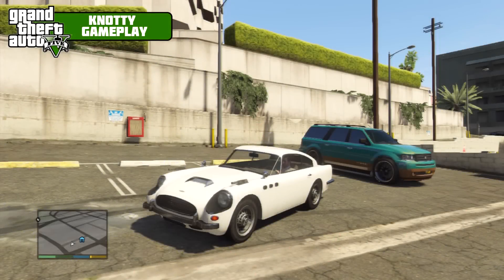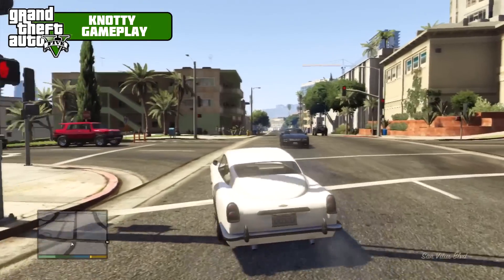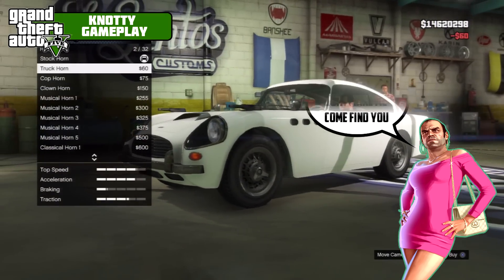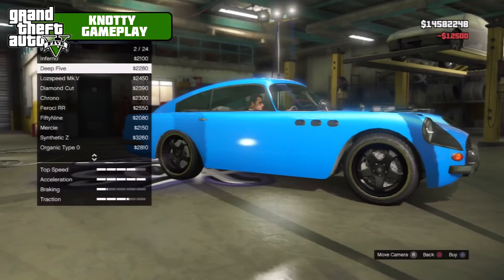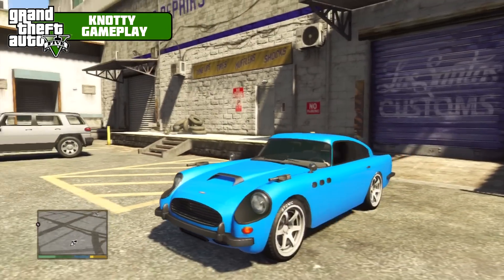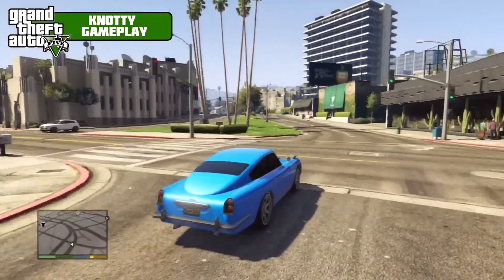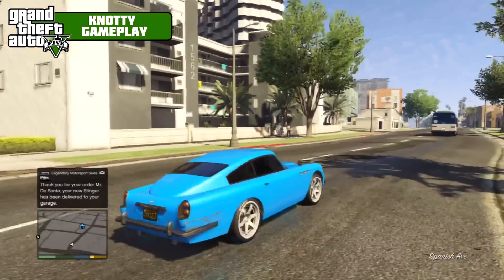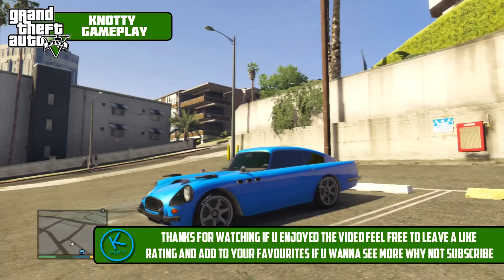GTA 5 Fully Modified: DEWBAUCHEE JB-700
GTA 5 FULLY MODDED DEWBAUCHEE JB-700